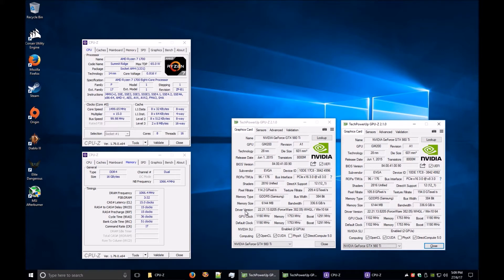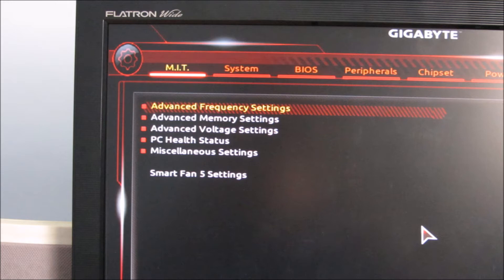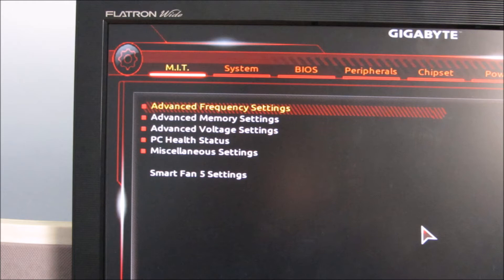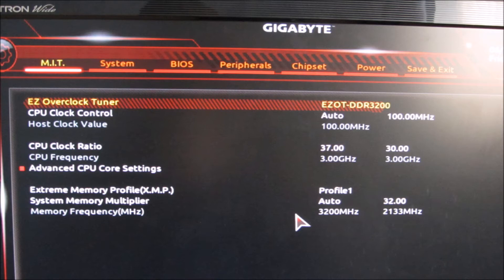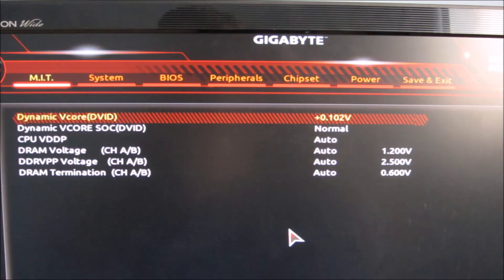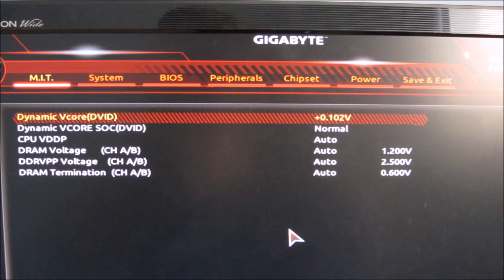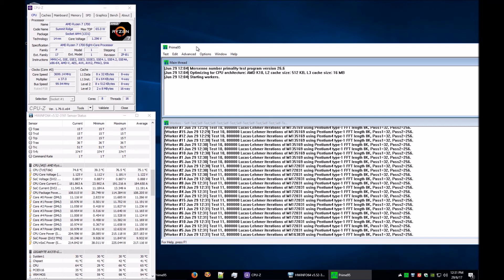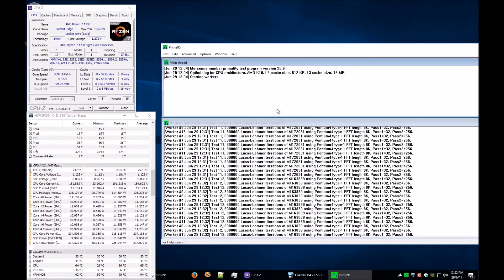Overclocking Ryzen 1700 with a Gigabyte AX370 Gaming K5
In this video I take a look at overclocking my Ryzen 7 1700 on a Gigabyte AX370 Gaming K5. This includes running the memory at 3200Mhz. This was only possible with the F3 BIOS - as it gives better support for memory. The memory I used is: CMK16GX4M2B3200C16